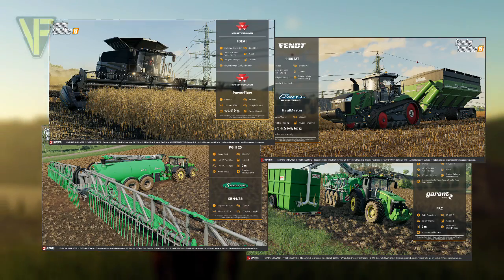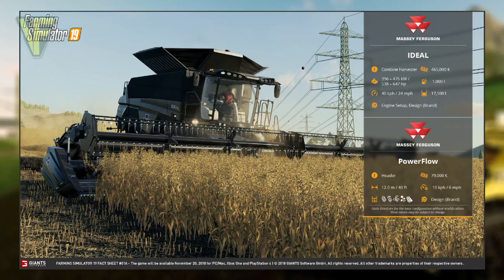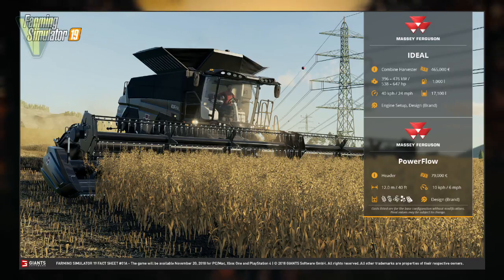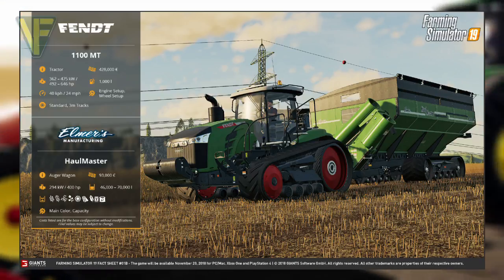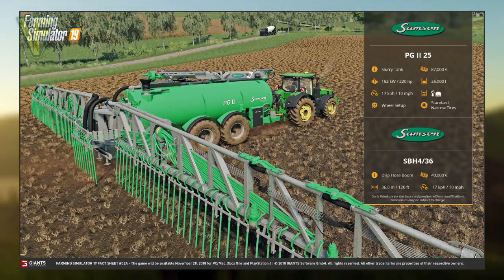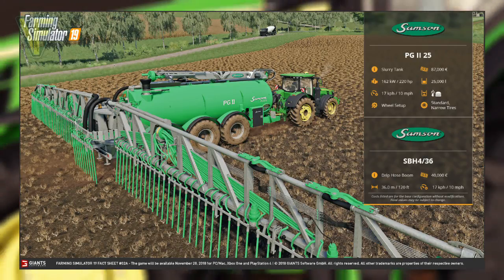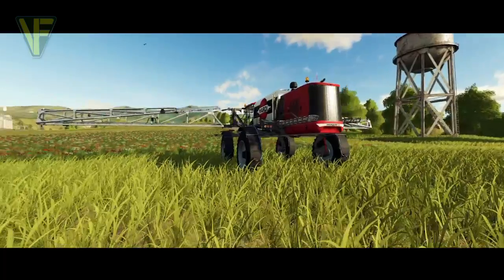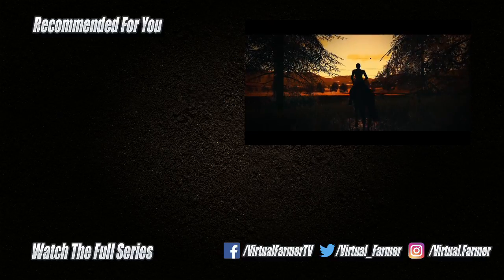THERE'S A JOHN DEERE 8R! | Farming Simulator 19 Fact Sheets 1 and 2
The first FactSheetFriday is here and Giants have release the first 2 fact sheets for Farming Simulator 19! This week we're taking a look at the Massey Ferguson Ideal Combine with PowerFlow header, Fendt 1100 MT Tractor with Elmer's HaulMaster Auger Wagon, Samson Agro PG II 25 Slurry Tank with SBH4/36 drip hose boom and John Deere 8R Tractor with Garant Kotte FRC Field Container.

Thanks to Giants Software for supplying the fact sheets.

Thanks to the following Patreons for their support:
Danny Bayliss - Associate Producer
FendtFarmer 85